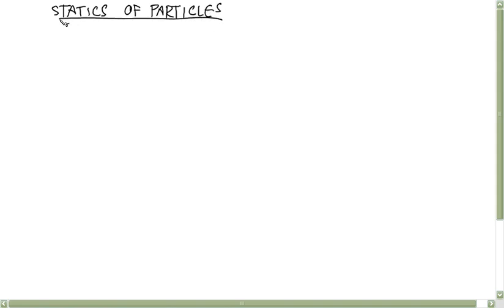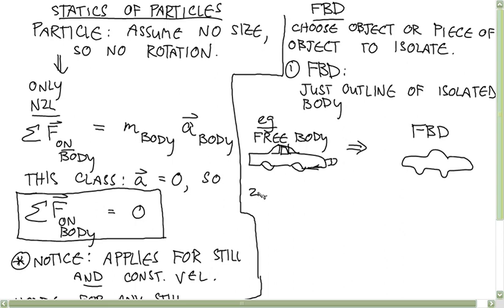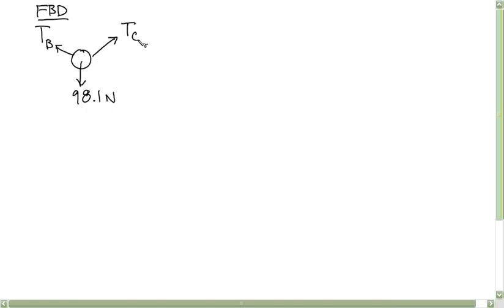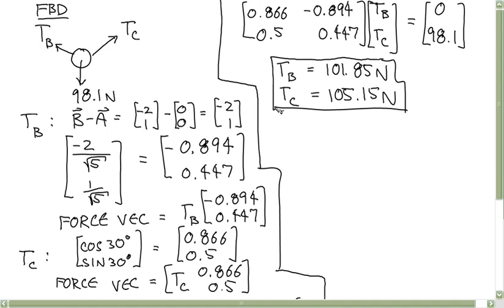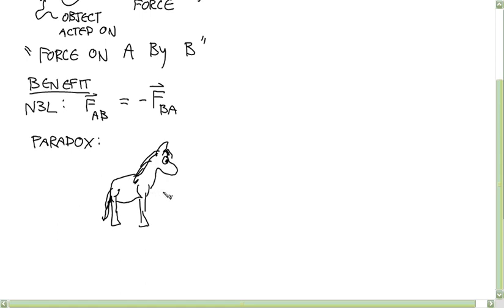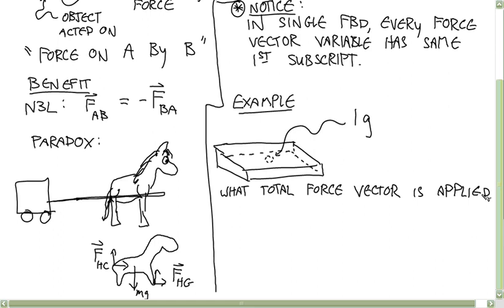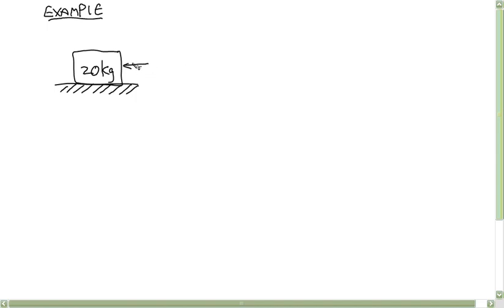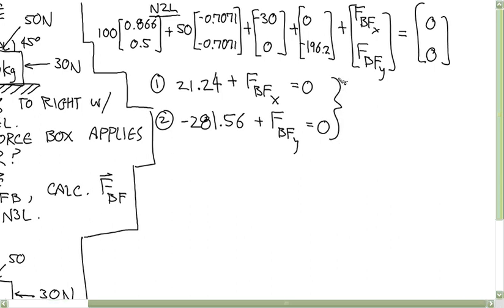Statics lecture 2